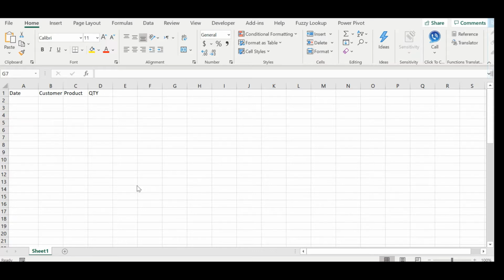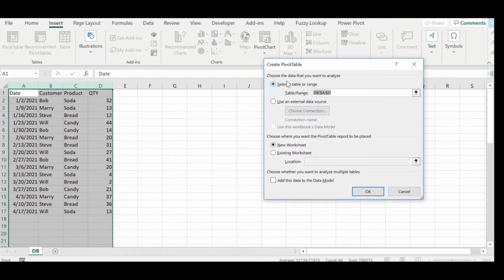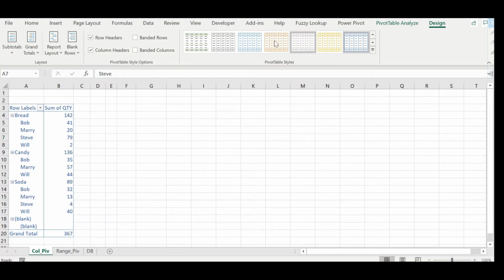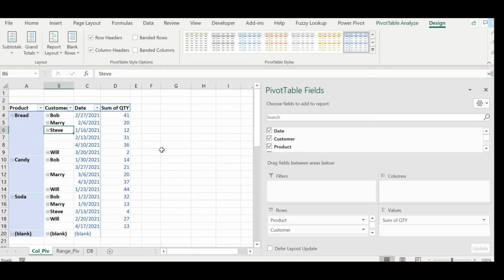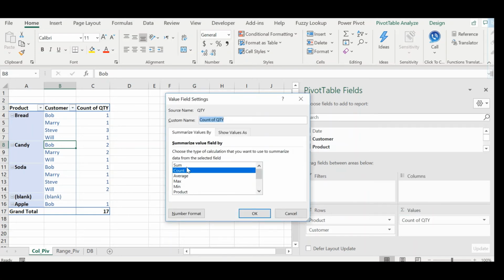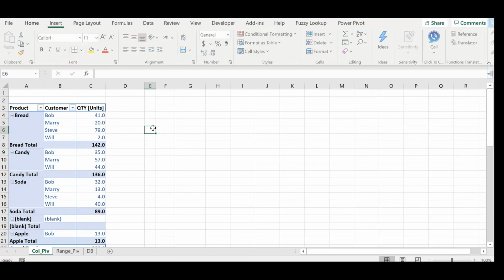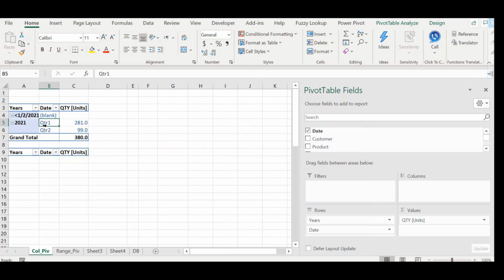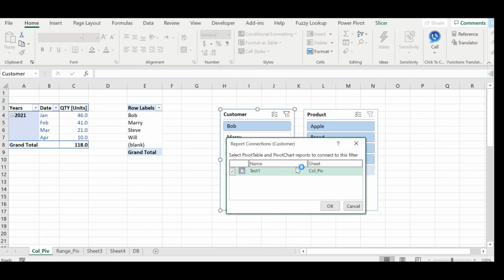How to build a Pivot Table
In this video I will share all the elements of creating and editing a pivot table. If you want to learn how to build a pivot table from scratch you are in the right place. Following this tutorial you will be able to use pivot tables on your own and improve your Excel capabilities.